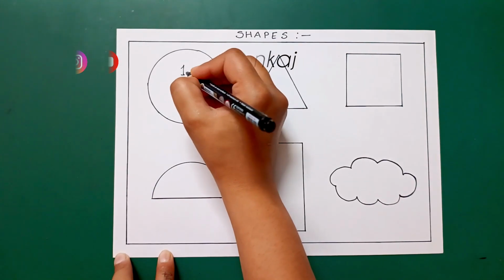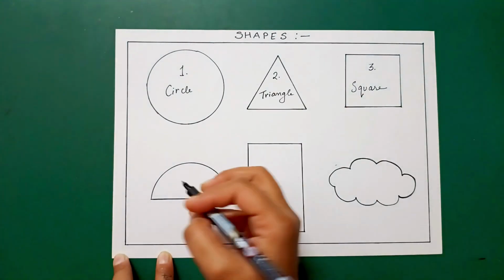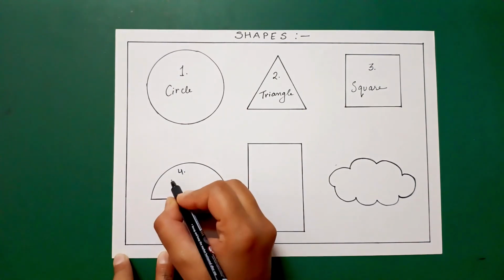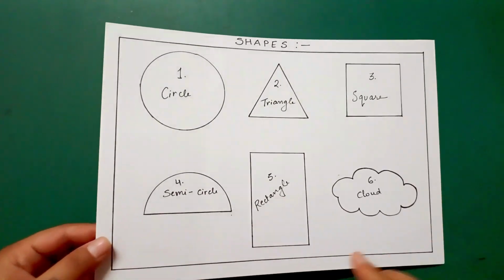Art Activity for Class - 4 | CASTLE PAINTING | SHAPES ( Full Tutorial video)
In this video, We’re going to tell you about The Art Activity for grade 3.
Different types of Shapes (Circle, Square, Rectangle, Triangle, Semi circle and Cloud). And how to make a Castle using those Shapes.

Our channel is about Art and Craft Ideas . We cover a lot of cool stuff like Origami Craft, Acrylic paintings, Oil Pastels, Sketching and also cover School Topic of Arts and Crafts Classes.